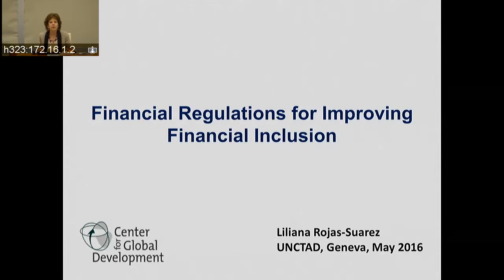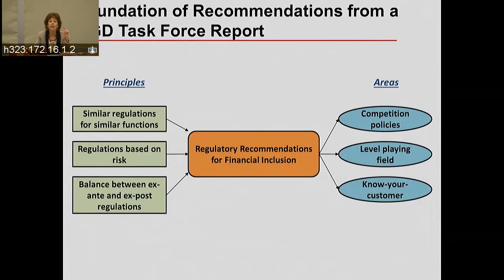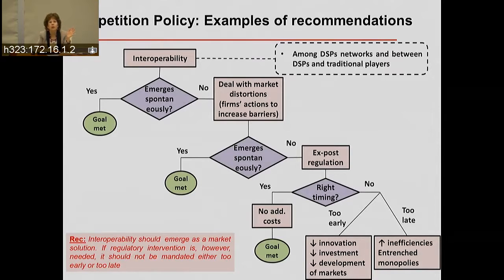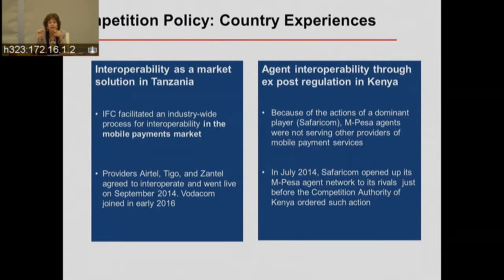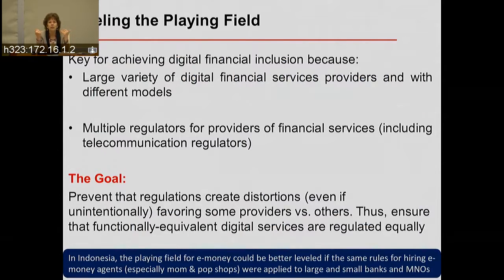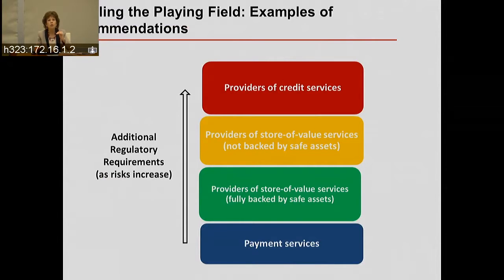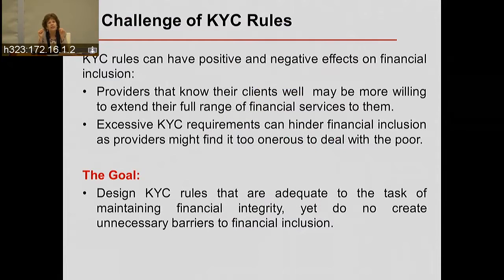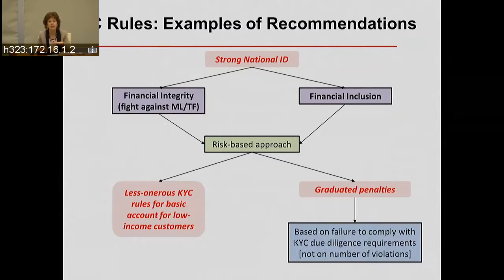Financial Regulations for Improving Financial Inclusion | UN Conference on Trade and Development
Poor regulation is one of the major obstacles to financial inclusion. What can policymakers do? CGD senior fellow Liliana Rojas-Suarez presents at the 2016 UN Conference on Trade and Development.